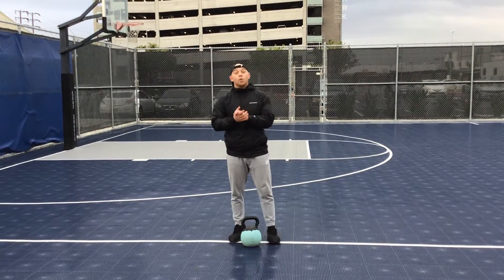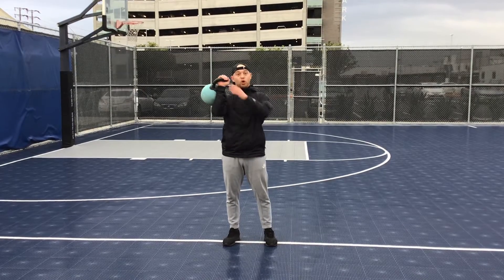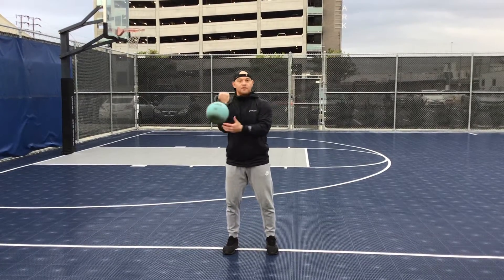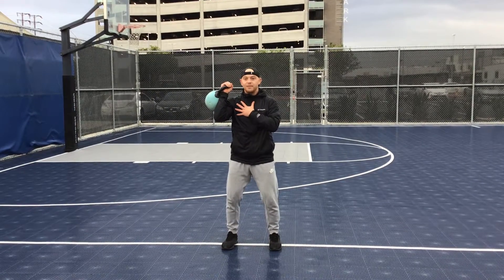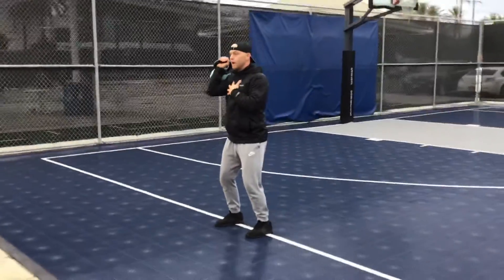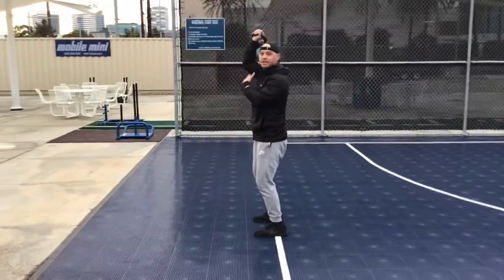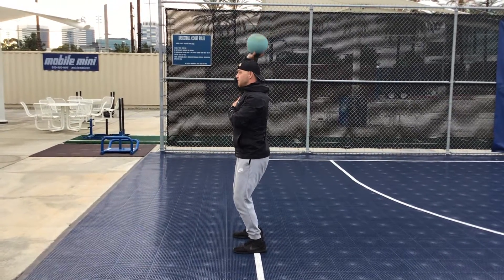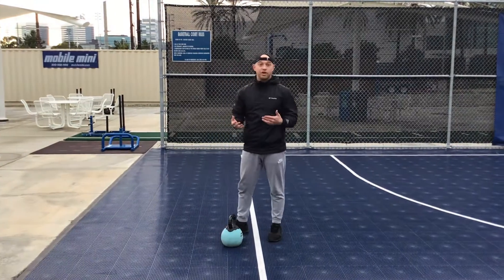FLY BODIES - Straight Arm Military Press(KB)